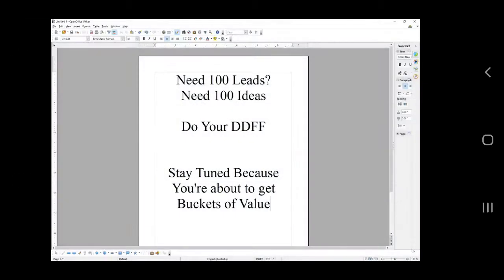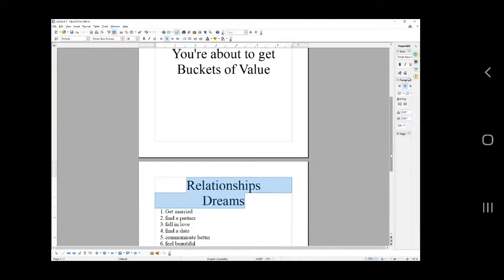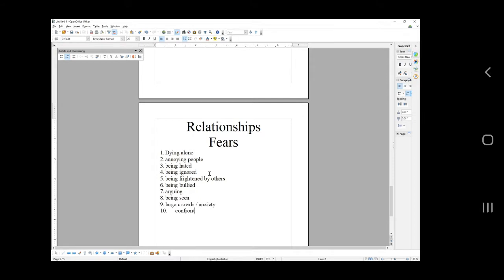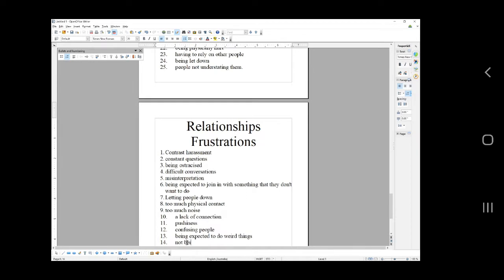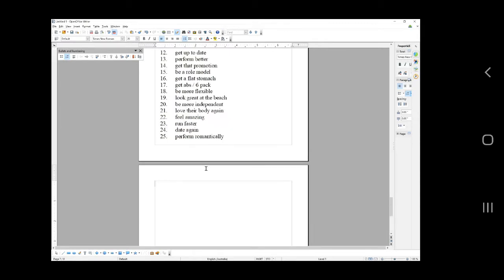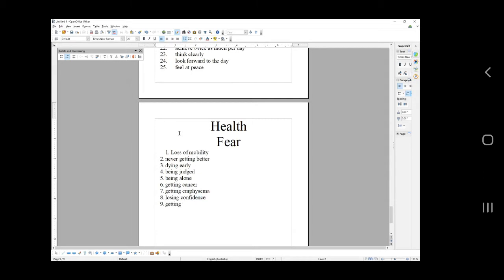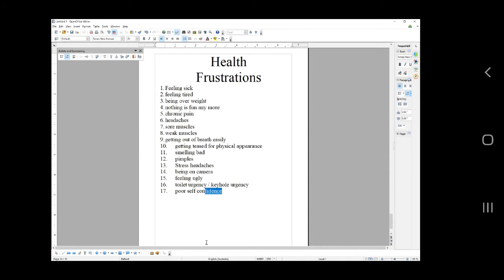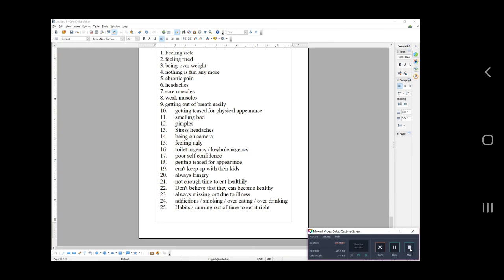100 lead ideas